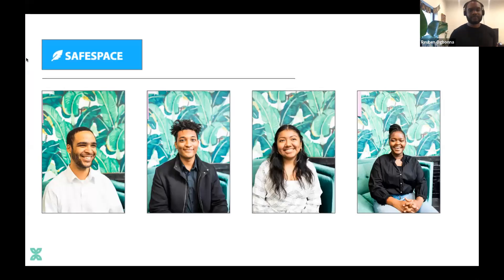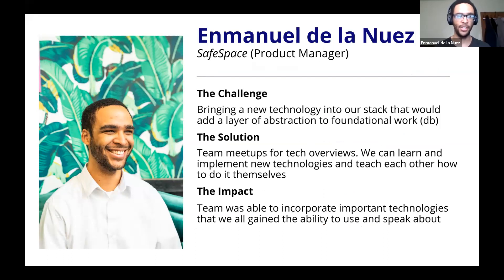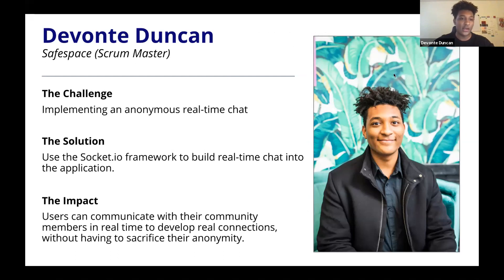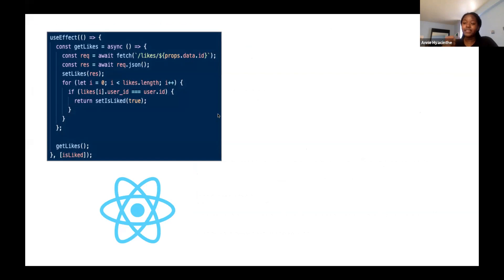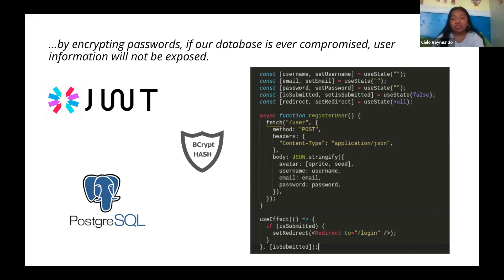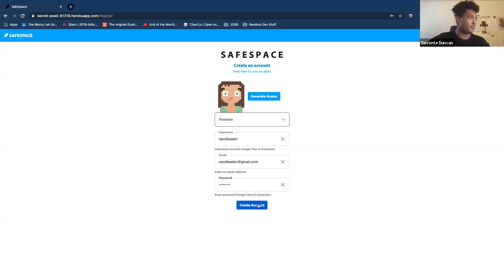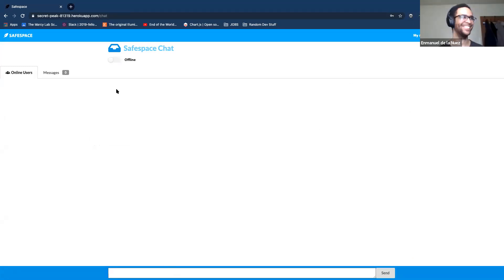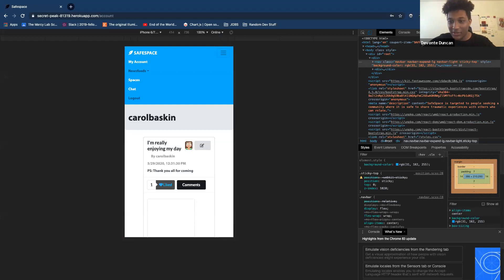Project Demo - SafeSpace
The Marcy Lab School Civic Tech Hackathon is an opportunity for our Fellows to work together to build full-stack application that could positively impact their communities.  They leveraged tools and technologies such as Node.js, React, and PostgreSQL while working in Agile teams to complete ambitious projects in one two-week sprint.